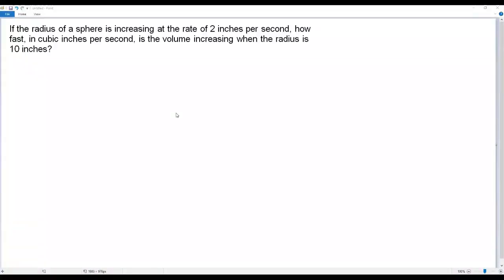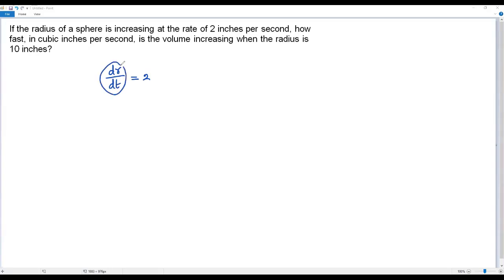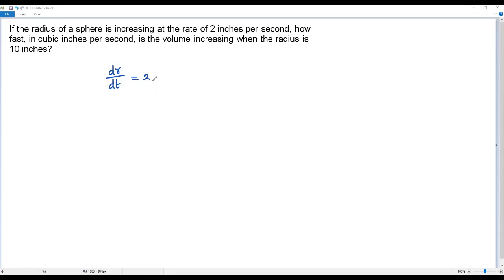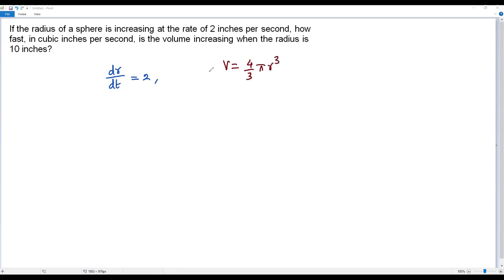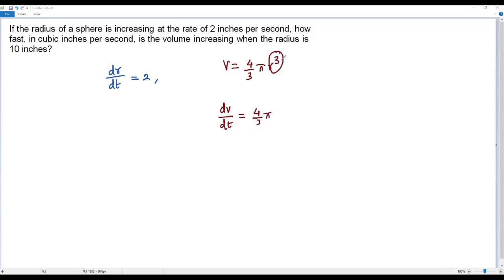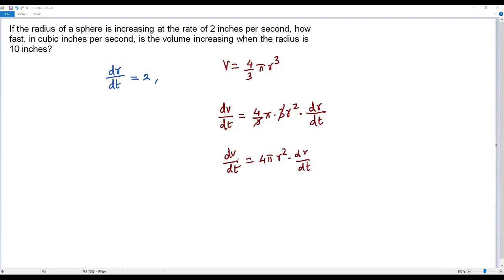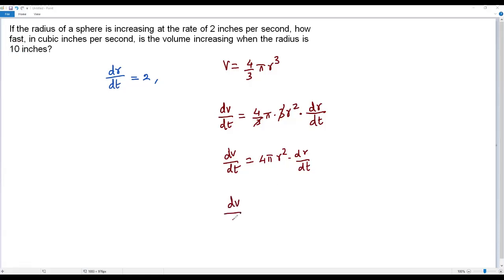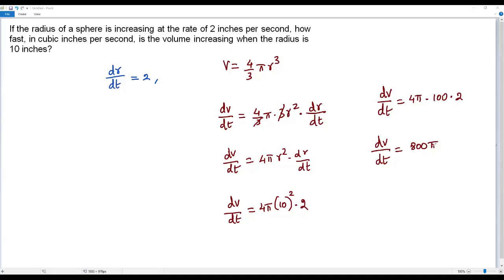AP Calculus AB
If the radius of a sphere is increasing at the rate of 2 inches per second, how fast, in cubic inches per second, is the volume increasing when the radius is 10 inches?